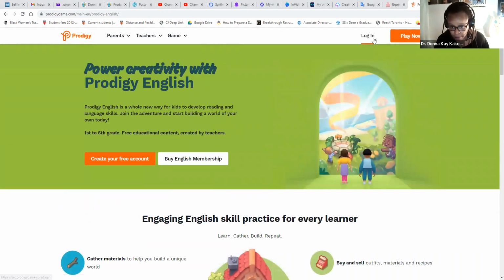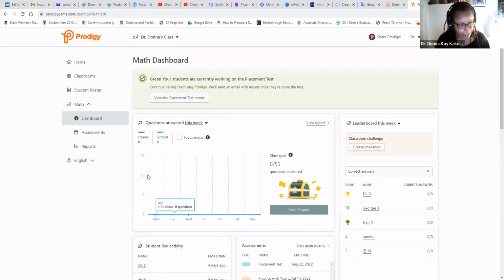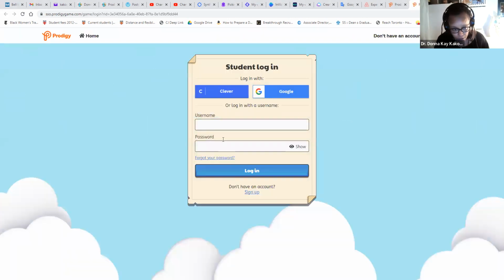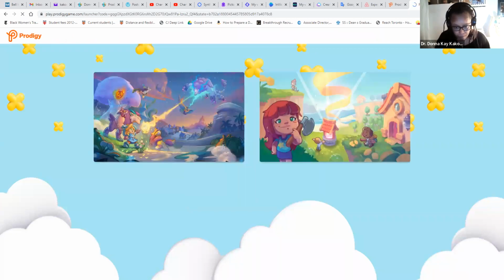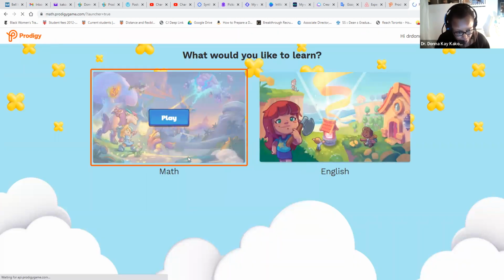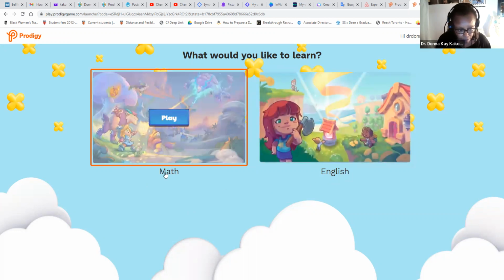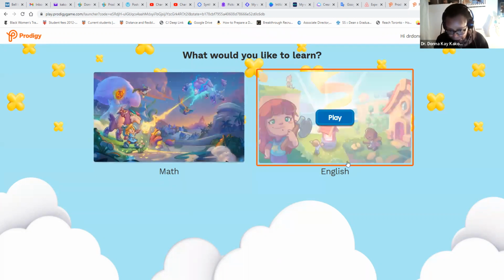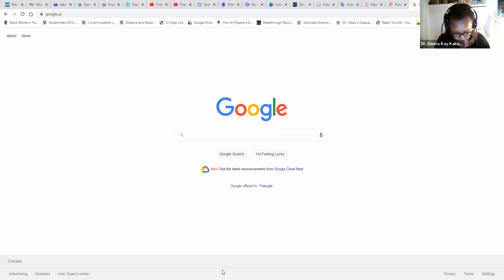Educational Software Online Tour - Part 2: Video